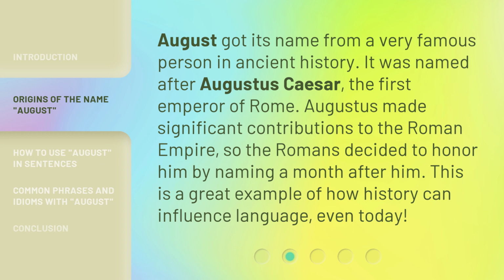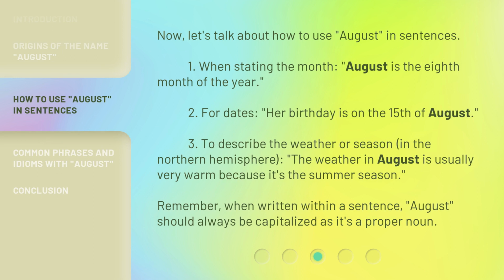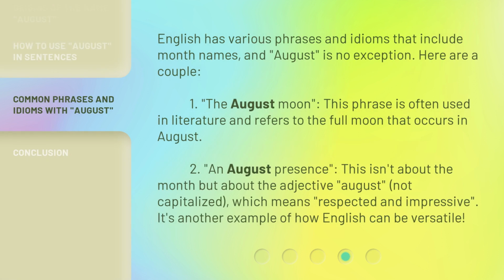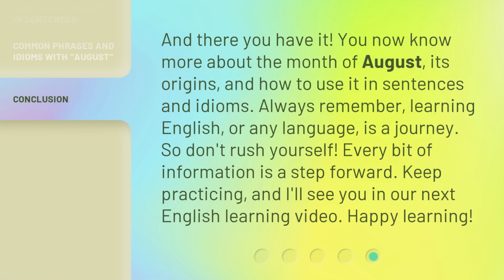English in a Flash: Unraveling the Mysteries of "August"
Unraveling the Mysteries of August: English in a Flash • Join us as we delve into the origins of the name August and explore how to use it in sentences. Discover common phrases and idioms associated with this month. Learn fascinating facts about the connection between history and language!

00:00 • Introduction - English in a Flash: Unraveling the Mysteries of "August"
00:30 • Origins of the Name "August"
00:57 • How to Use "August" in Sentences
01:33 • Common Phrases and Idioms with "August"